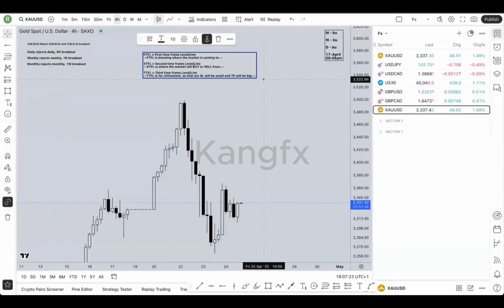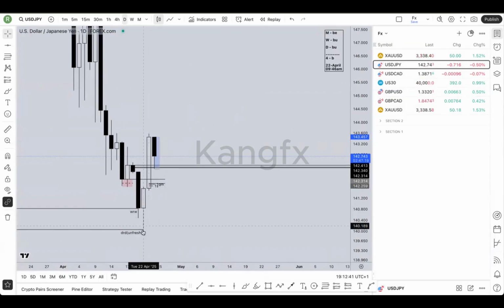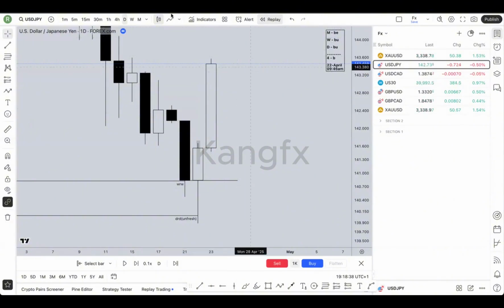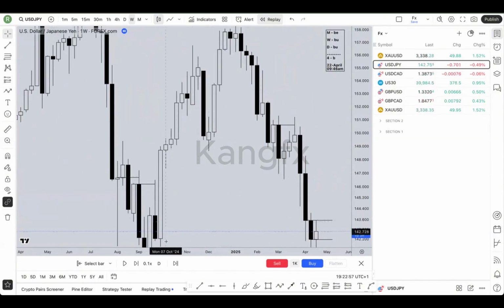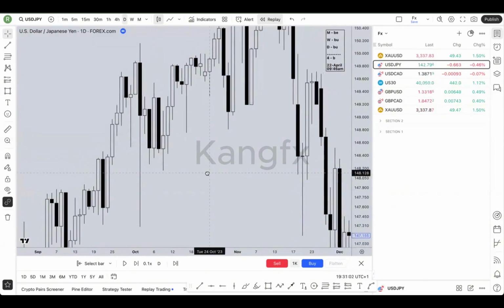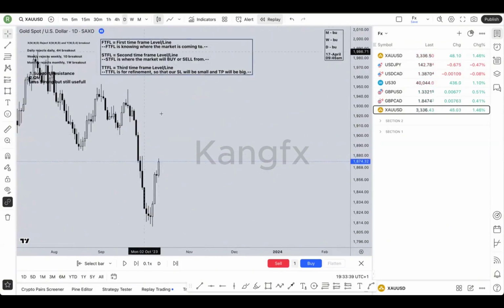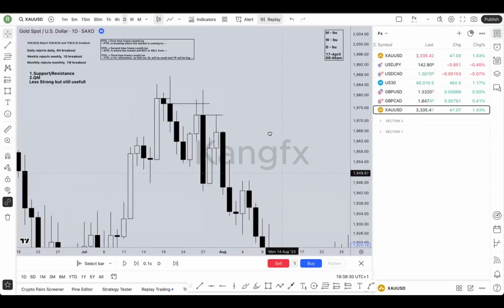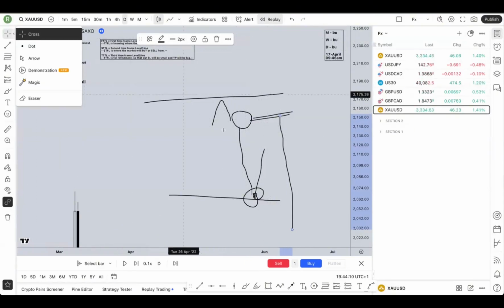Advanced MSNR 5 First Timeframe Level FTFL